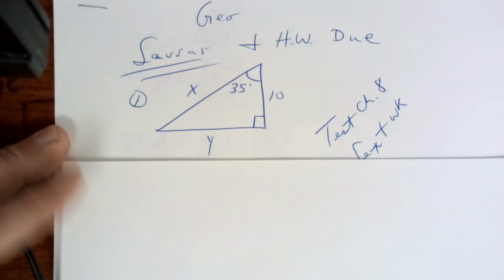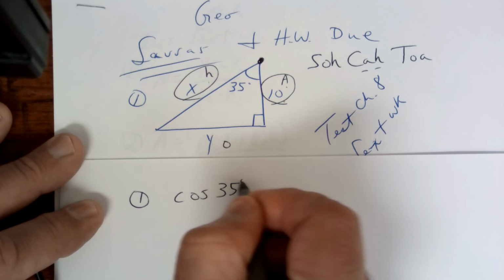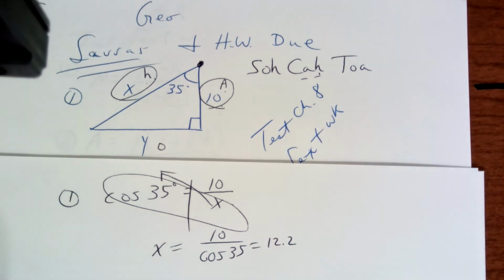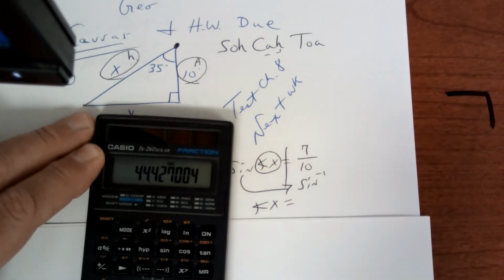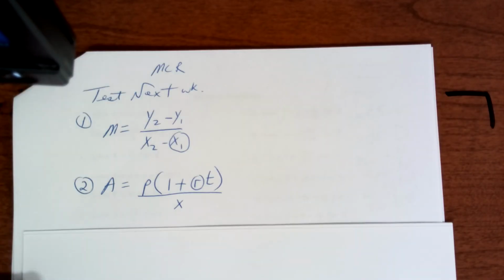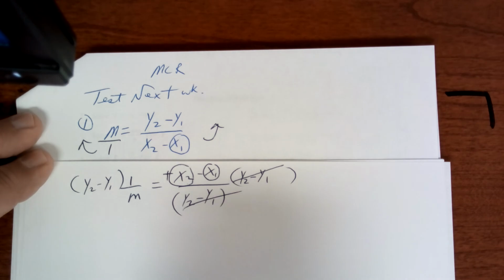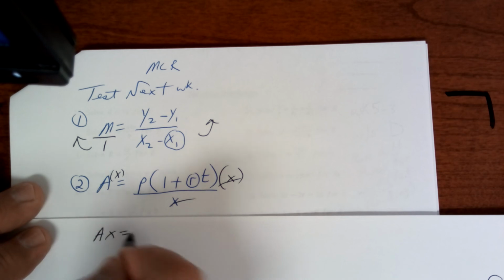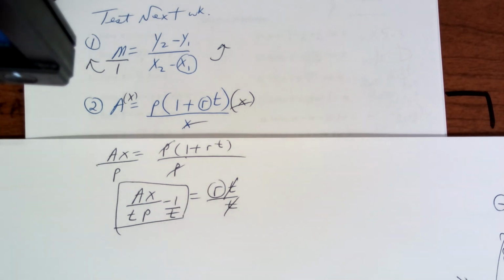2-4-22 geo. trig. Savvas mcr wsD literal eq